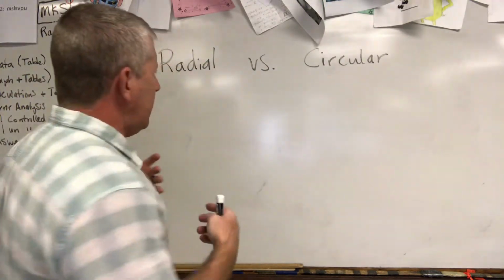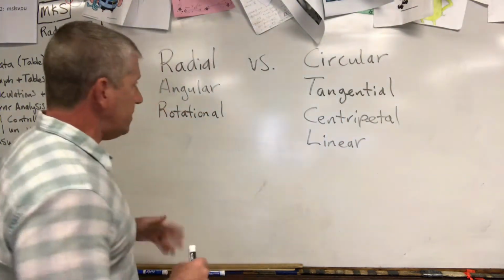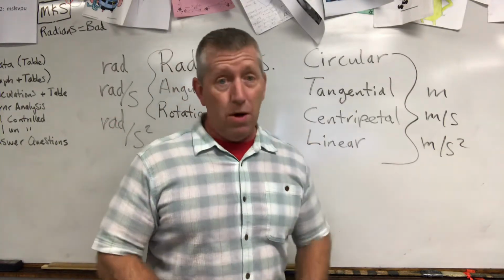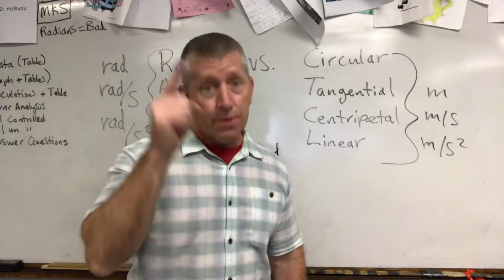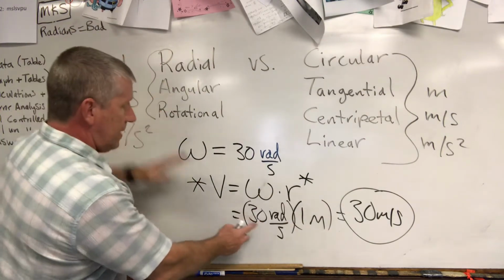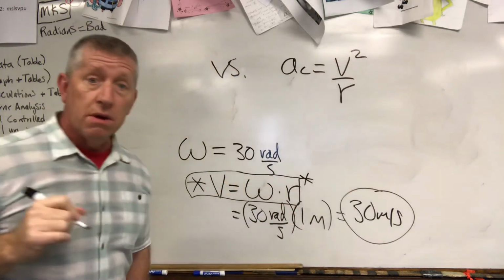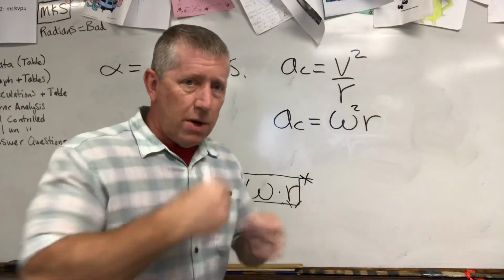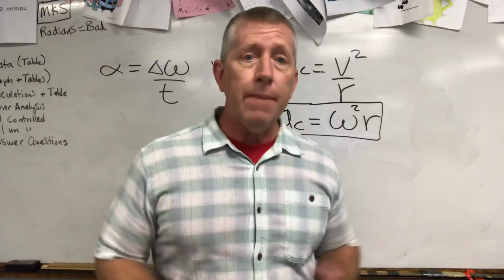Angular vs Circular